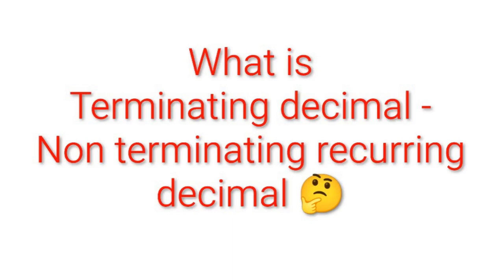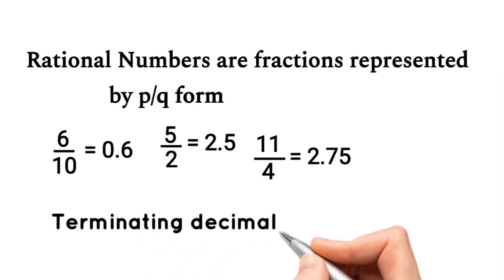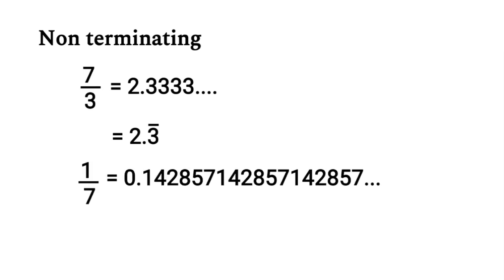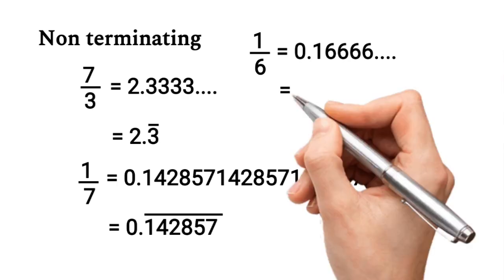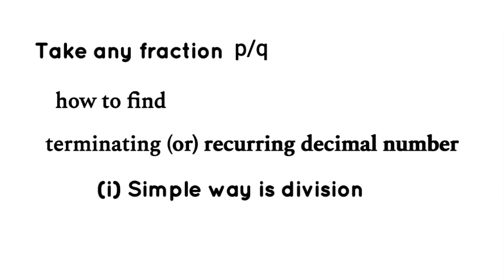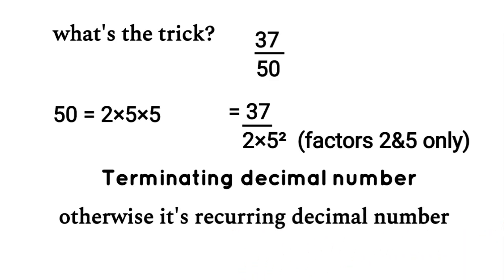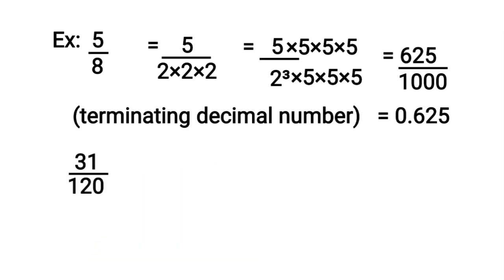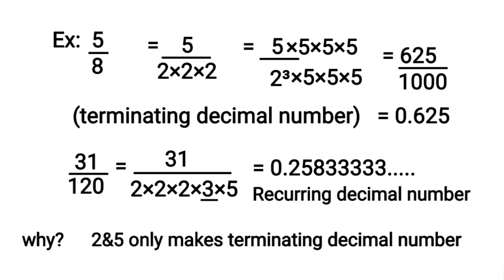Terminating & Recurring decimal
Understand the difference between terminating and recurring decimals in the easiest way! 📘✨
In this video, you’ll learn:
✔️ What are terminating decimals
✔️ What are recurring (repeating) decimals
✔️ Quick trick to identify whether a fraction gives a terminating or recurring decimal
If the denominator has only 2 and/or 5 as prime factors → Terminating decimal ✅
If it has any other prime factor → Recurring decimal 🔁
Learn maths conceptually and make calculations faster & easier! 💡